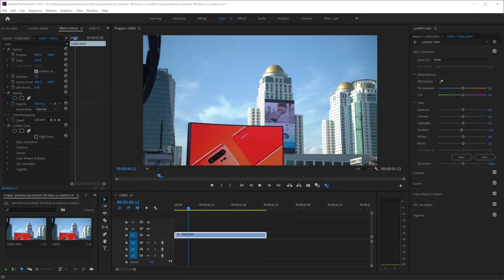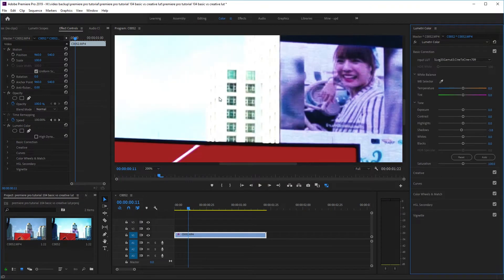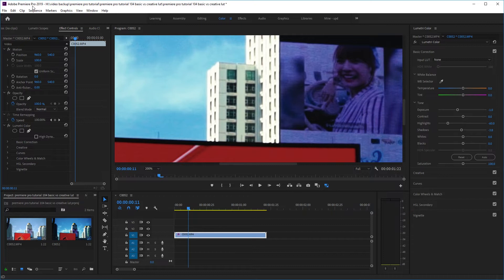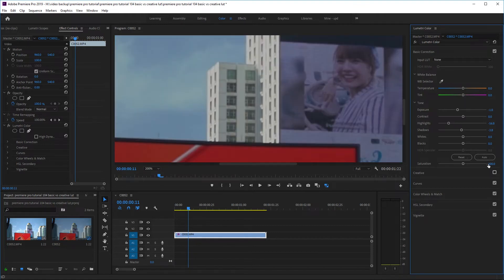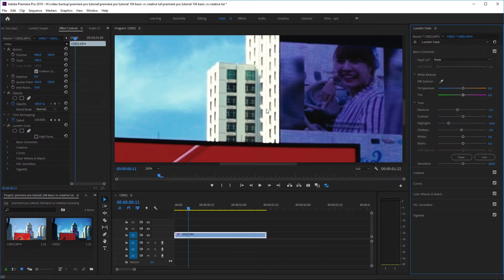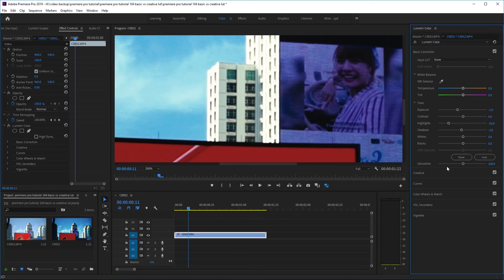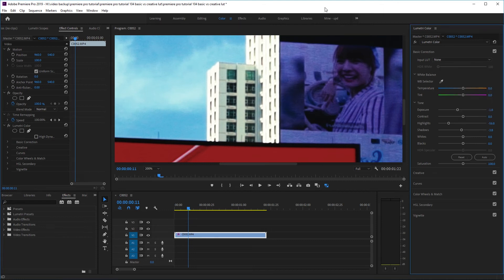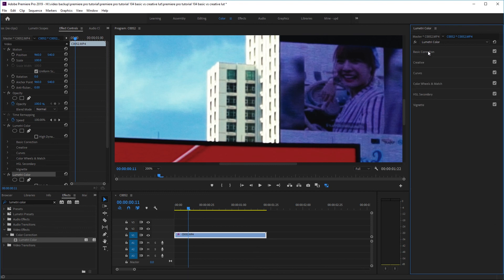DO NOT apply LUT in Basic Correction tab in Premiere Pro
In premiere pro it is possible to apply your LUT in both the Basic Correction tab and the Creative tab, however, there is a difference and I feel that it is probably better not to apply a LUT in the Basic Correction tab if possible.